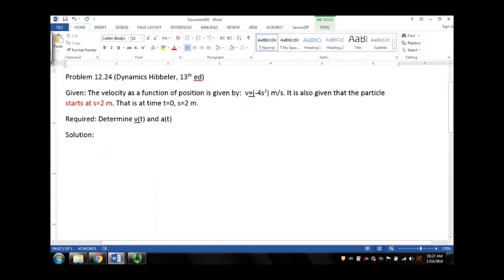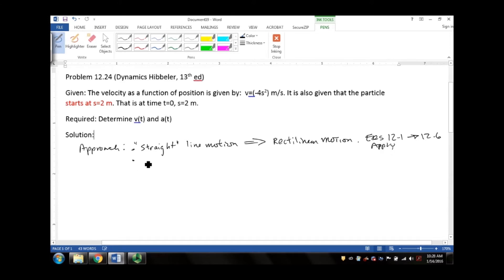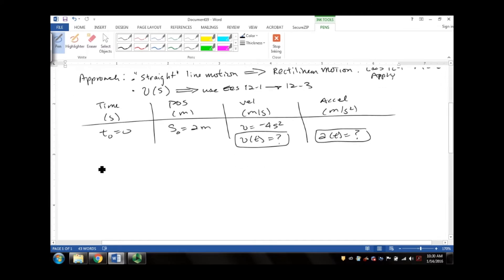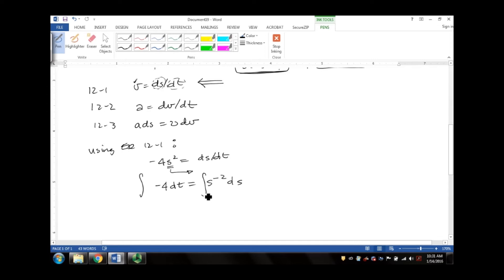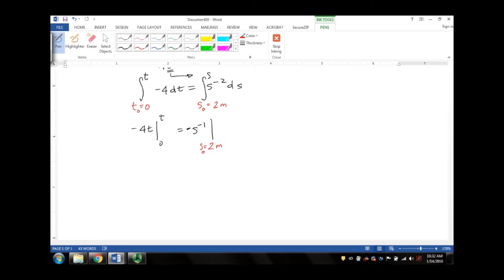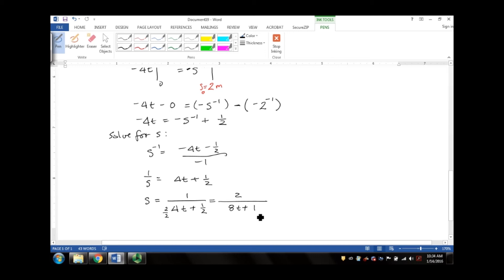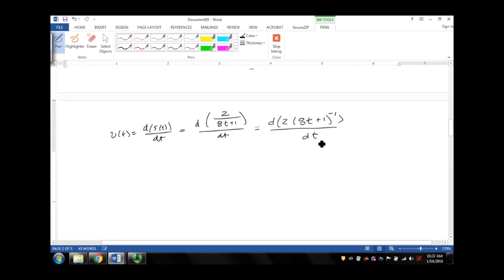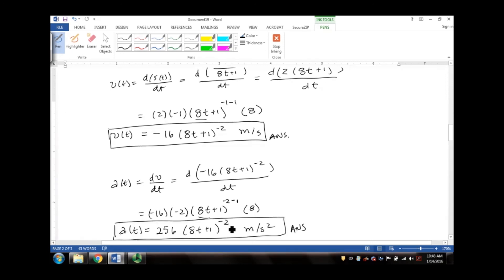Problem 12-24 Dynamics 13th ed by Hibbeler. Section 12-2. Rectilinear Continuous Motion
This problem deals with rectilinear kinematic motion. The problem is solved using integration of v(s) function given in the problem statement. The "tricky" part of this problem is that the initial position is not zero, but instead it is 2m. That is at t=0 sec, s=2m. This will affect the lower limit of integration.